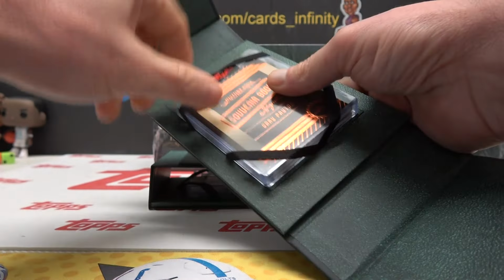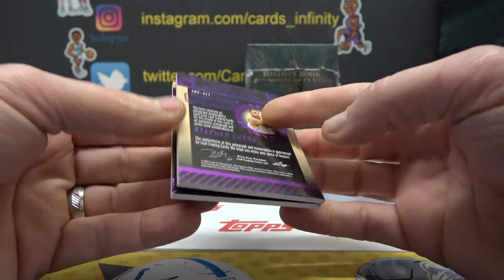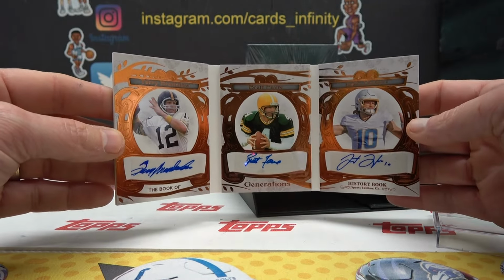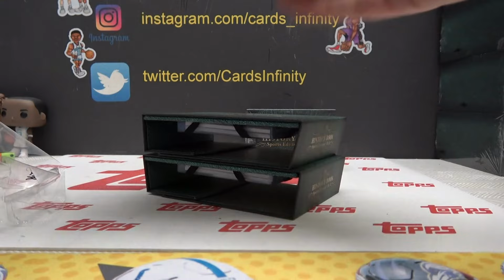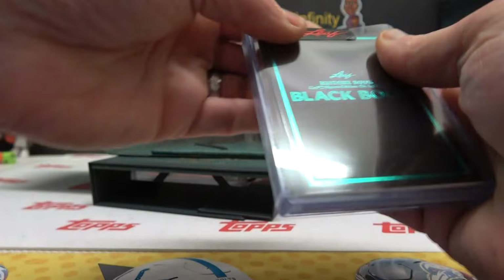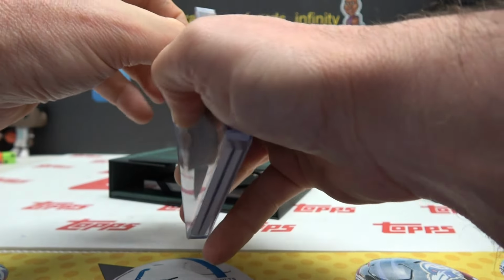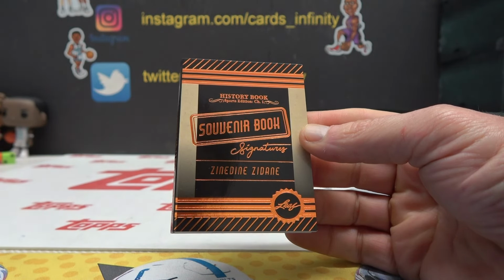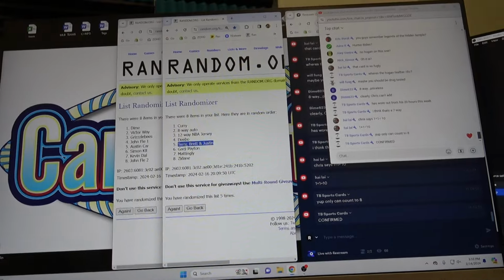2023 Leaf History Book Sports Edition Chapter 1 4 Box Random Hit Break